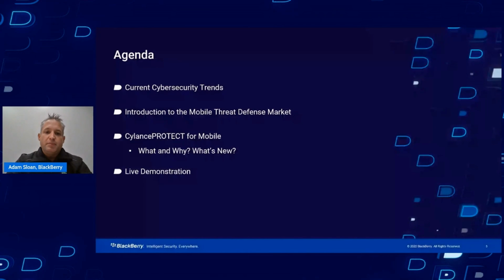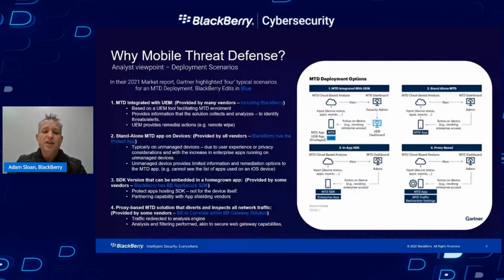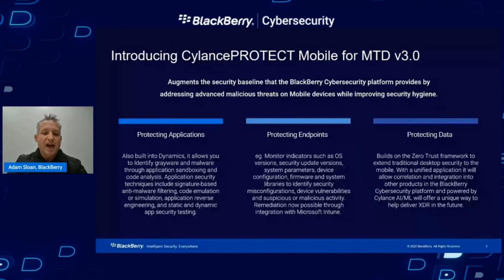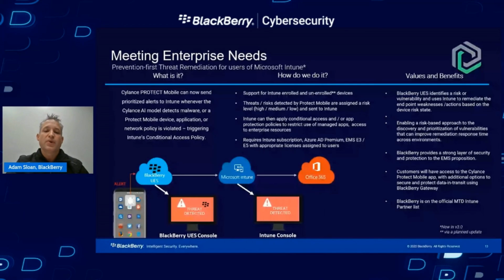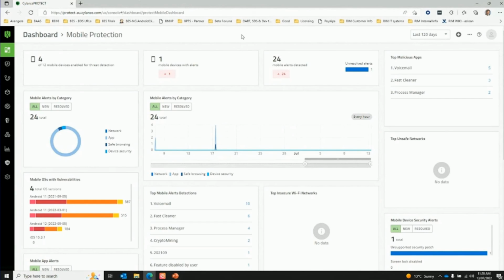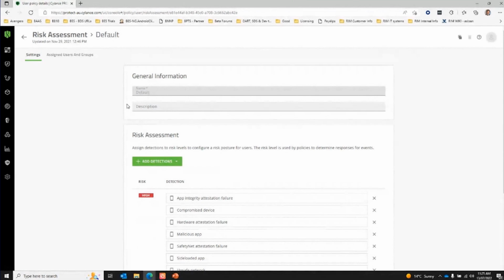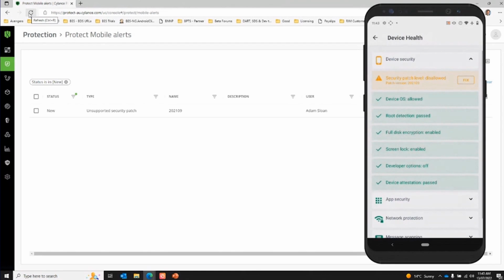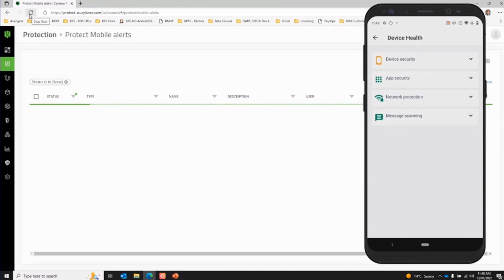How AI and ML is Applied to Cybersecurity and Why it Matters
The drastic increase in the number of devices has spawned a rise in mobile malware and cyberattacks as more and more organisations are adapting to a hybrid workforce. 63% of greyware apps leak the device’s phone number and nearly 1 in 5 business and industry apps leaks personally identifiable information (PII).

The answer for security executives is to go beyond traditional enterprise mobility management (EMM) solutions and to embrace a rapidly emerging class of mobile security capabilities known as mobile threat defense (MTD).

Why Mobile Threat Defense now? Join Adam Sloan – Principal Sales Engineer, APAC live to learn the following:
• How you can leverage advanced AI & ML to prevent malicious cyberattacks from executing.
• Monitoring mobile threats at the device, network and application layers, preventing malware infections without adding SecOps overhead.
• Complete endpoint management and protection that integrates with Microsoft® InTune® for your endpoints, people and data—preventing breach and data loss scenarios.